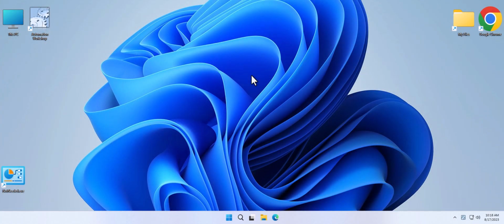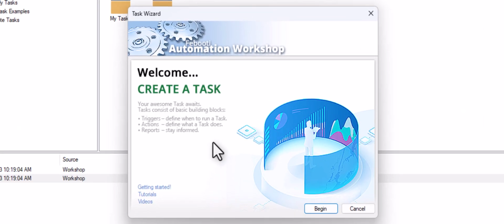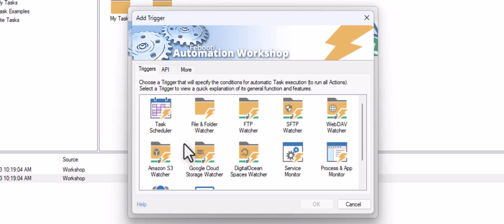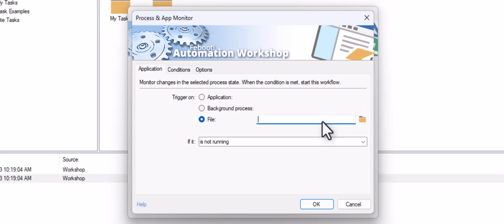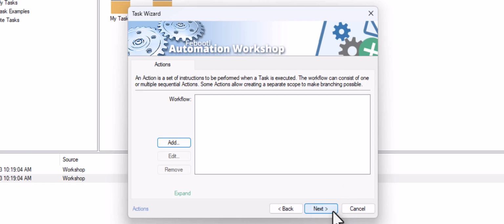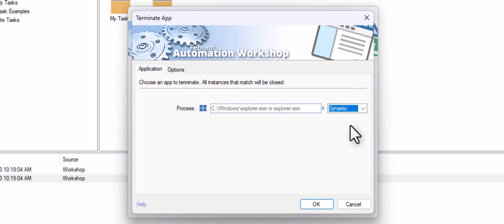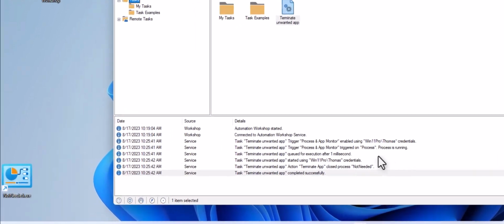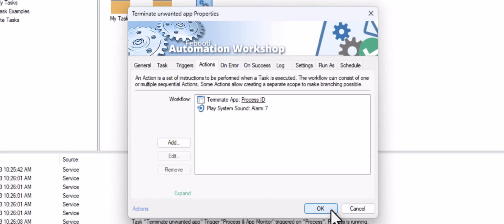How to automatically kill a process by name or PID · No-code tutorial · Automation Workshop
💙 A video tutorial that demonstrates how to create an automated workflow that monitors and "kills" a process by name automatically on Windows. It is also possible to kill processes by their PID or other criteria.

Besides blocking and terminating unwanted applications as soon as they start, it is possible to play a sound when an app is killed, or show a message, or send an email, and much more… Automation Workshop supports more than 100 Actions to automate anything.

00:00​ Intro
00:22 Automation Workshop
00:38 Create a Task
01:00 Triggers
01:25 Process & App Monitor
03:03 Actions
03:50 Terminate App
04:22 Process ID
04:57 Variable Wizard
05:42 Additional Task settings
06:06 Live demo · 1
06:40 Live demo · 2
06:56 Live demo · 3
07:15 Enhance the workflow
07:35 Epilog